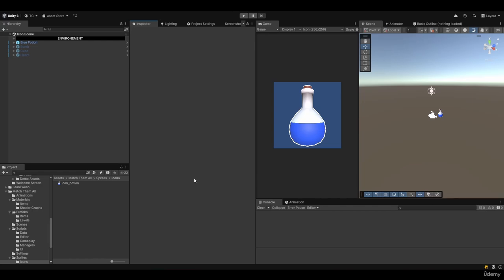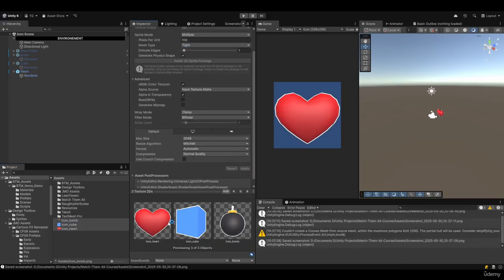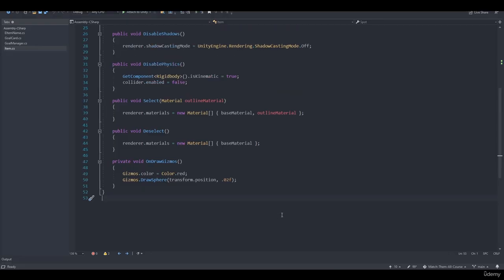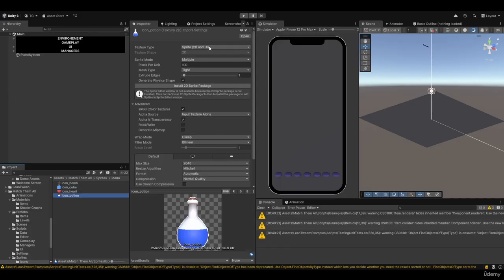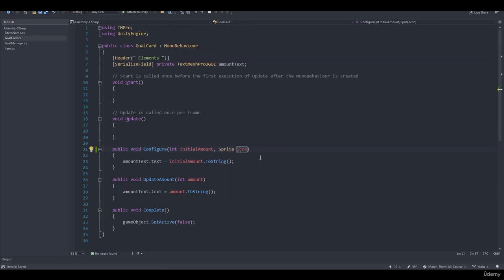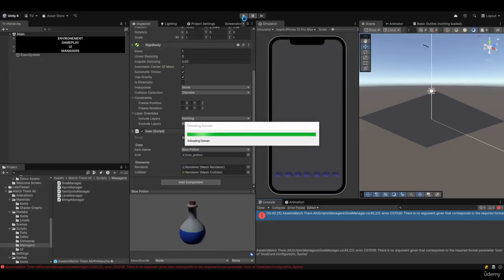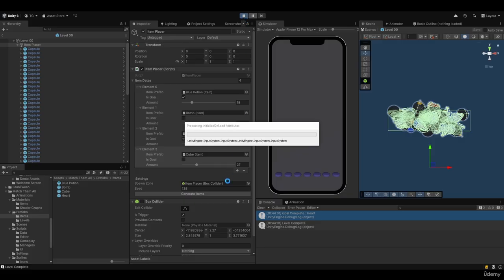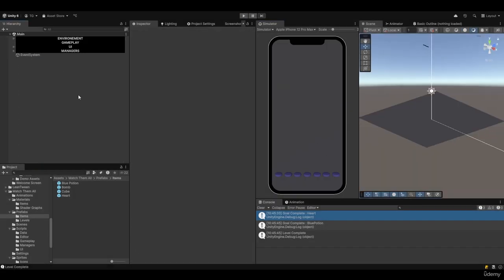9 Adding Icons to Items